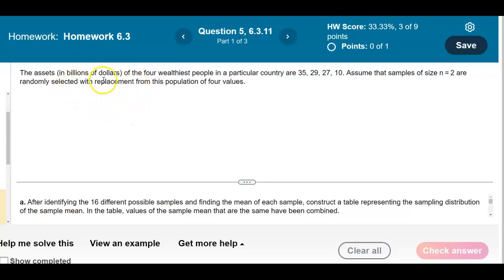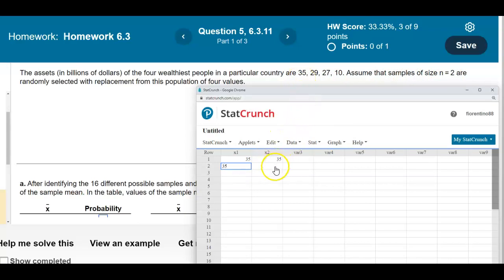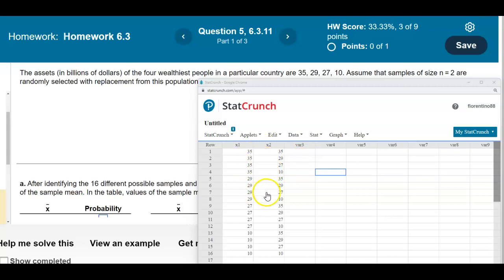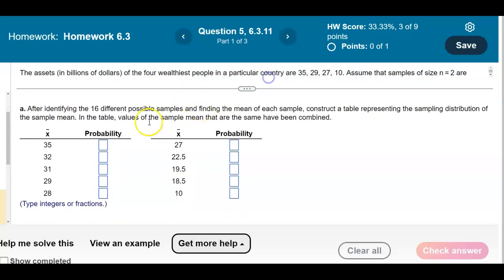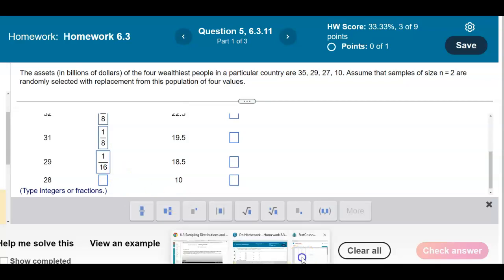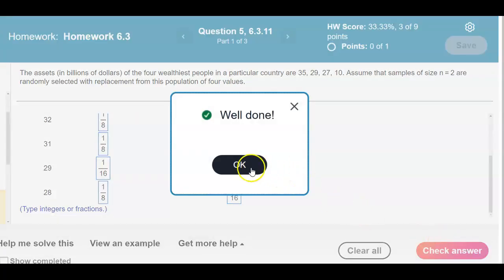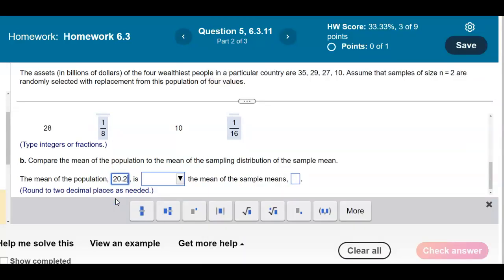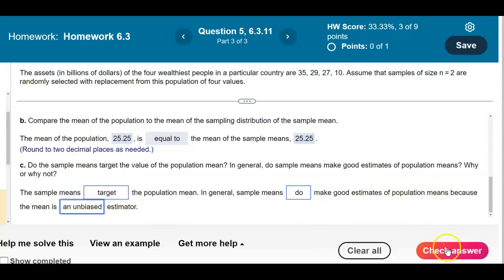Math 14 HW 6.3.11 Is a sample mean an unbiased estimator of the population mean?